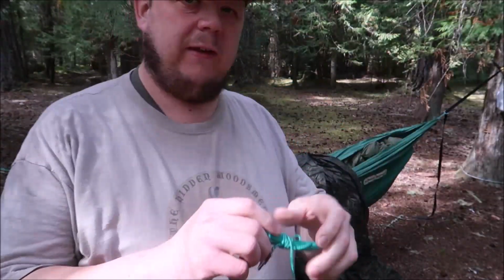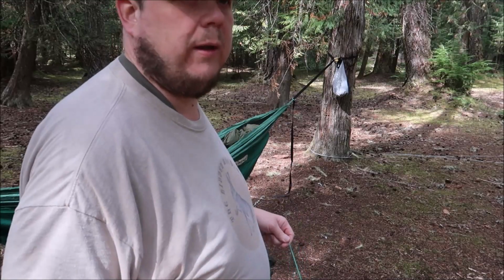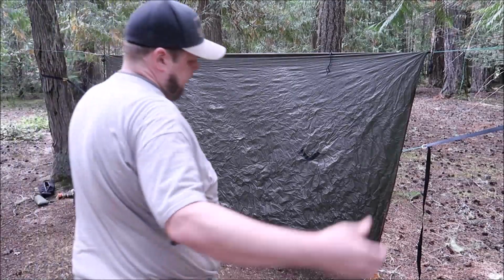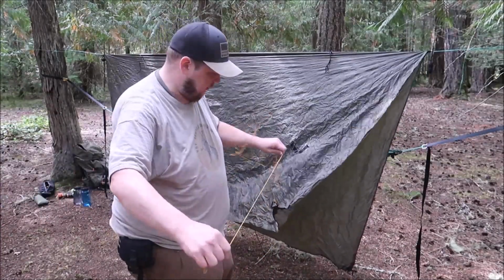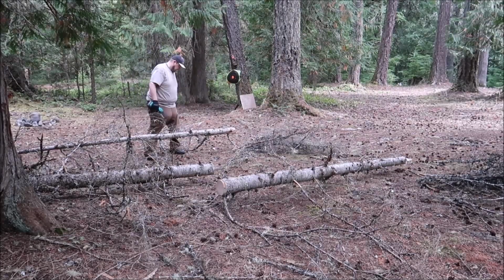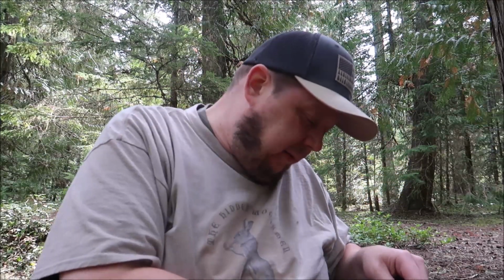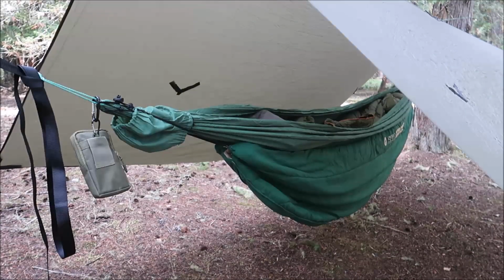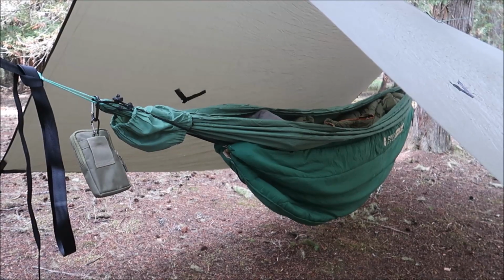Car Camping with my Hammock Setup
Another weekend spent camping.